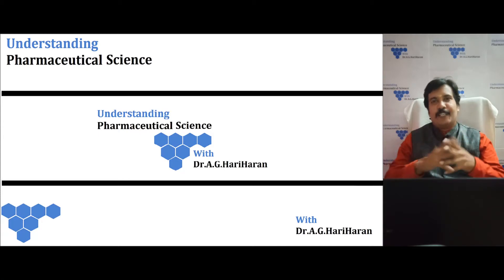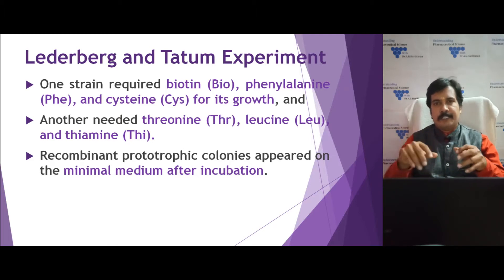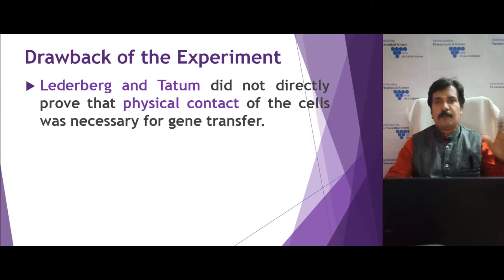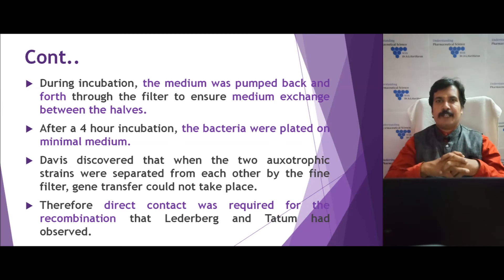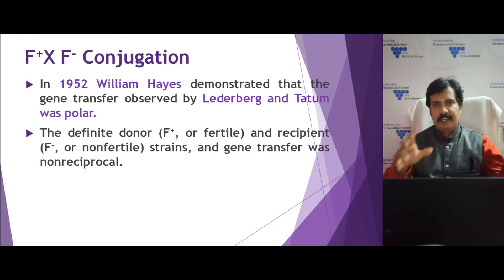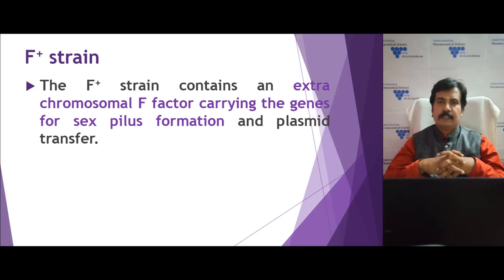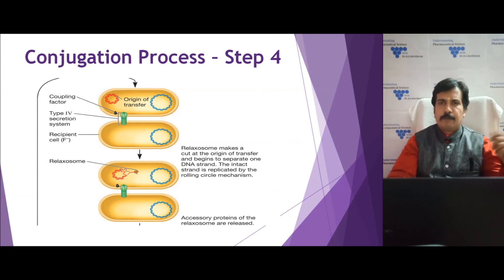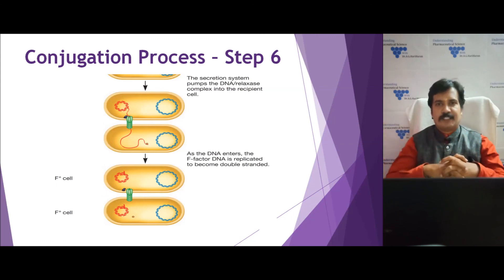Bacterial Conjugation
This Lecture Discuss about the Bacterial Conjugation and especially F+ X F- Conjugation in simplified manner.
It includes
Lederberg and Tatum Experiment
Davis U – tube Experiment
Conjugation
Types of conjugation
F+ X F- Conjugation
F+ strain
Conjugation Process